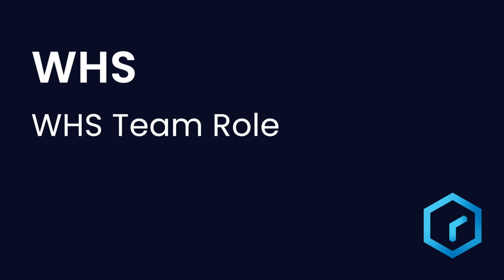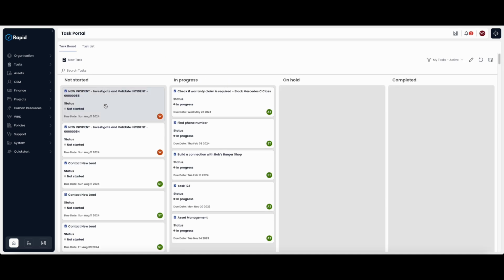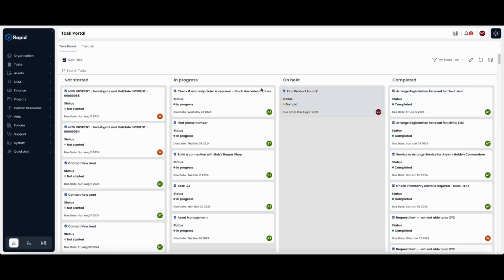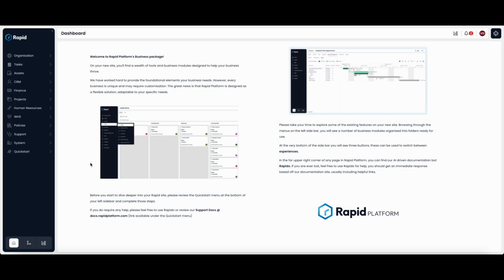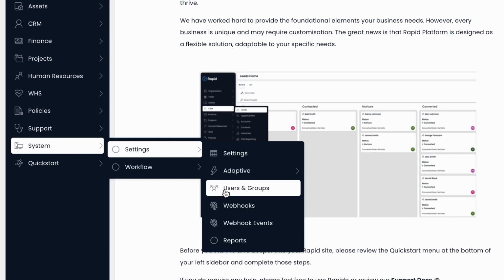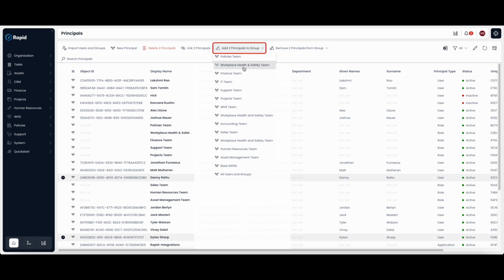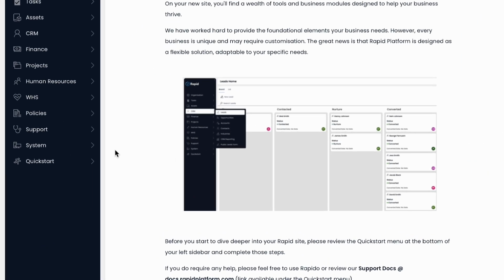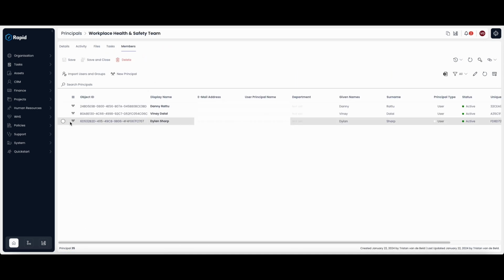Tutorial - Workplace Health and Safety: WHS Team Role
WHS - WHS Team Role | Rapid Platform

In this tutorial, we guide you through managing the Workplace Health and Safety (WHS) Team Role within the Rapid Platform. The WHS team plays a crucial role in maintaining safety standards by overseeing tasks assigned specifically to them. Any tasks assigned to the WHS team will automatically appear in their task lists, ensuring visibility and smooth task management.

In this video, you'll learn:

How to add a user to the WHS team, giving them access to safety tasks.
How to remove a user from the WHS team when they no longer need access to these responsibilities.
This step-by-step guide will help your organization ensure that the right users are always in the right roles, supporting safety processes effectively.

For more information on how Rapid Platform can help streamline your WHS processes,